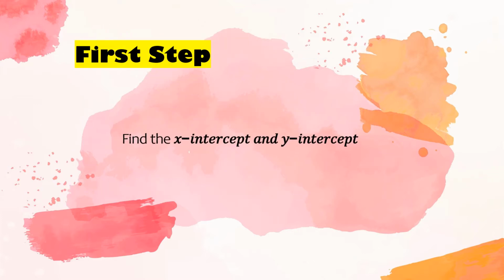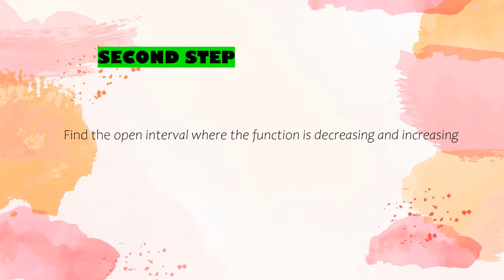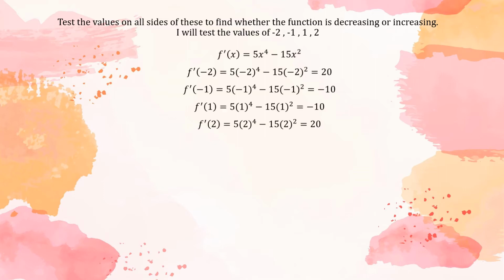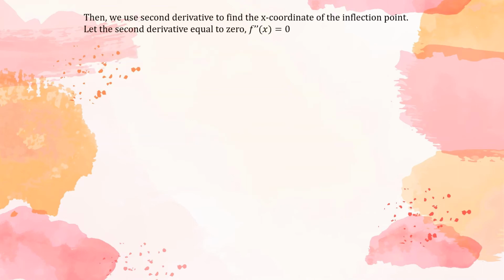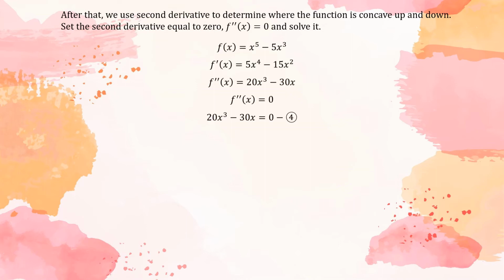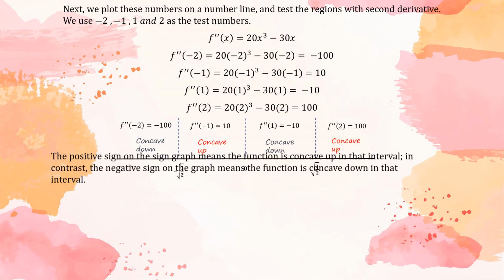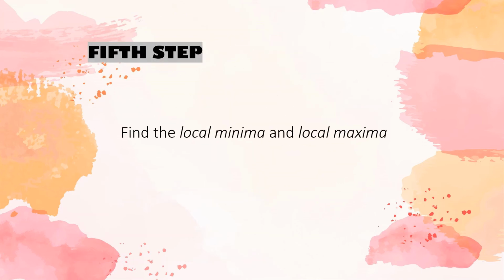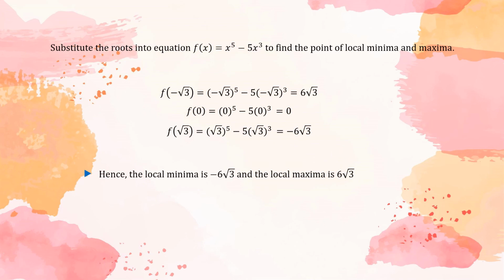Video Presentation- Calculus 1 SQQM1034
Discuss and sketch the function f(x)=x^5-5x^3